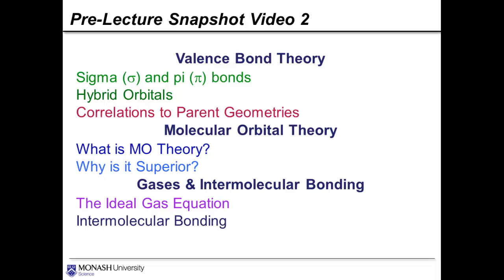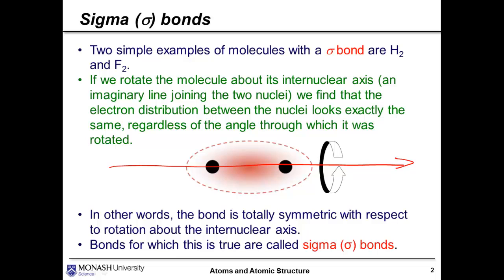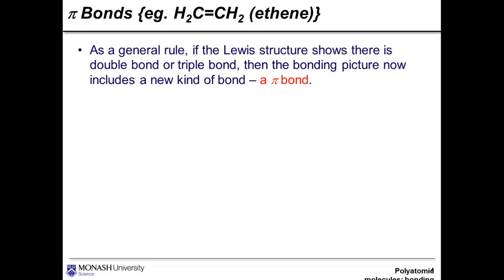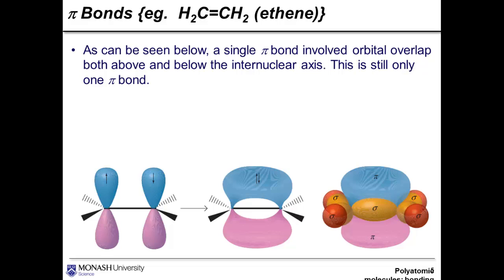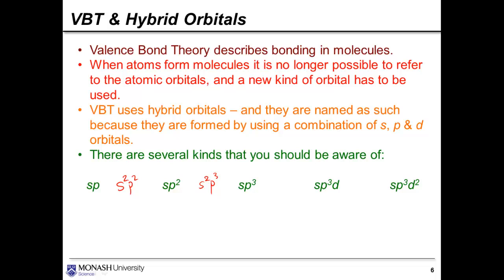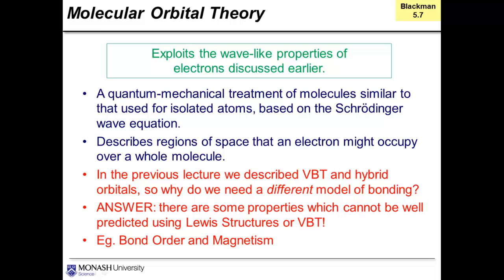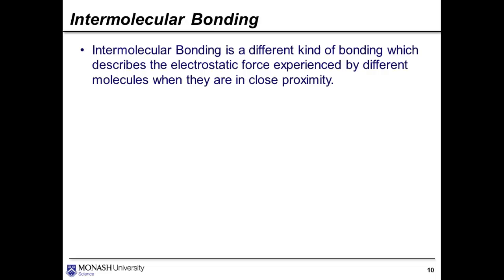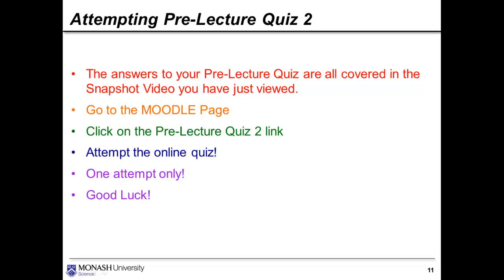CHM1011/1051 Pre-Lecture Snapshot Video #2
An introductory video for CHM1011 and CHM1051 content during week's 4, 5 and 6.